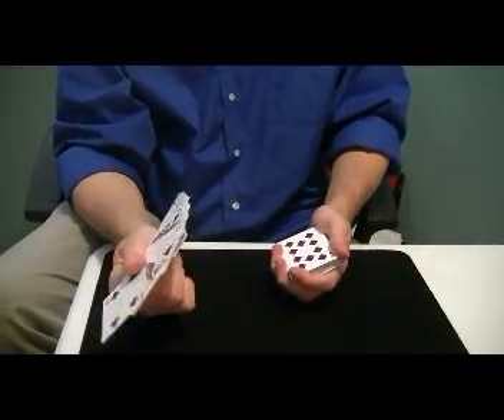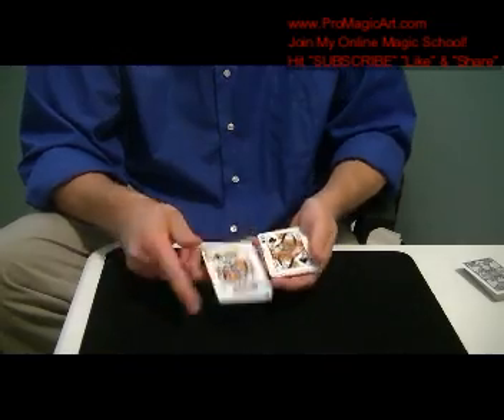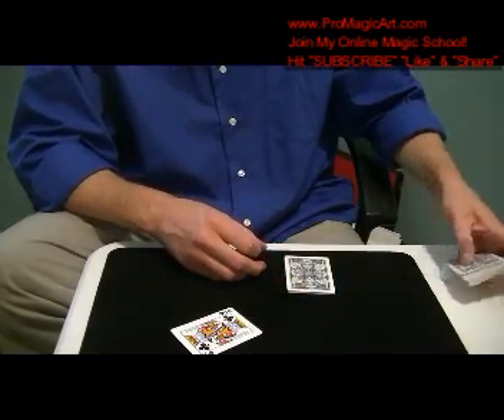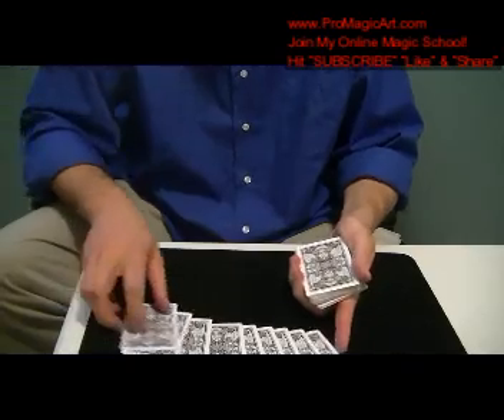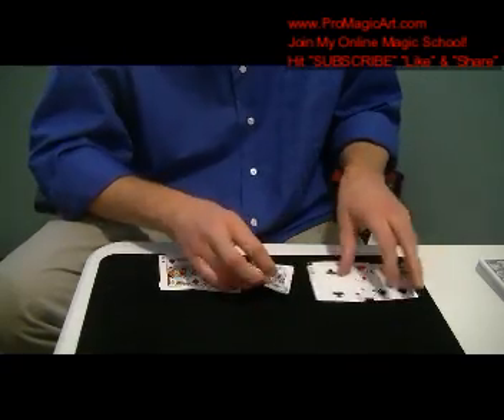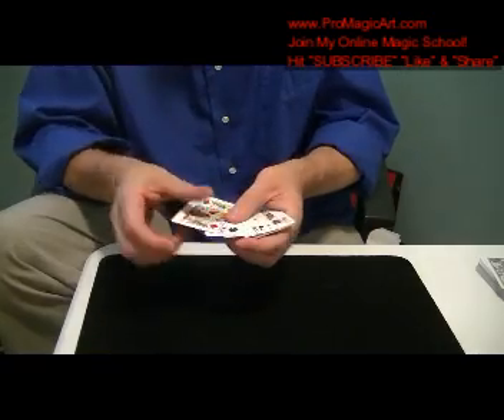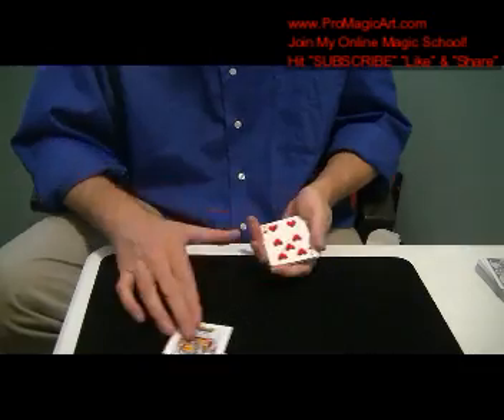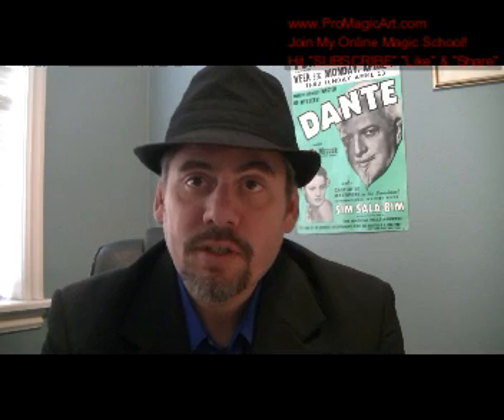Free Magic Tricks: New Lie Detector Tutorial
Master Magician Darin Martineau teaches his original variation of the lie detector card effect!

free card tricks
free coin tricks
pro card tricks
learn card magic tricks
 color change trick
 Erdnase Color Change
 Color Change Revealed
 card trick tutorial
 Card Trick revealed
 easy card trick
card trick revealed
card tricks tutorials
coin tricks revealed
magic tricks online
magic tricks youtube
magic tricks lessons
magic tricks to do at home
magic tricks videos
magic tricks with money
buy magic tricks online
buy card tricks online
learn simple magic
card tricks
coin tricks
street magic
magic secrets live
magic trick revealed
magic revealed
card magic
advanced card tricks
how to do magic tricks
how to do card tricks
online magic course
magic videos
buy magic tricks
easy magic trick
easy coin trick
easy card tricks
beginner magic
impromptu magic tricks
magic supplies
levitation magic tricks
vanishing magic
mentalism
mind reading tricks
sleight of hand   card sleights
magic tutorials
online magic course
cardistry